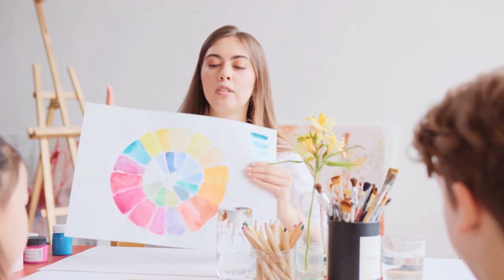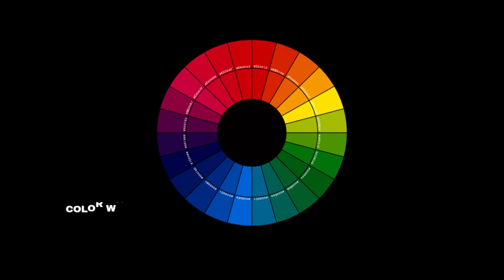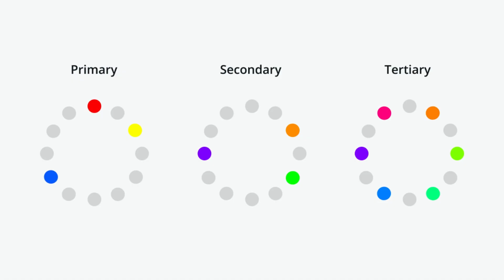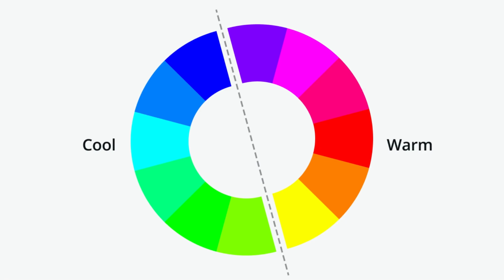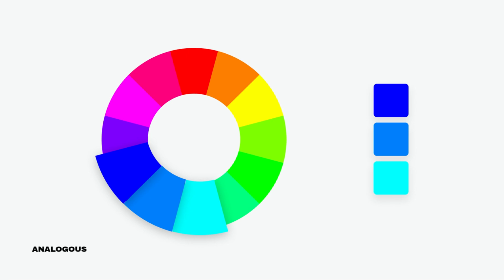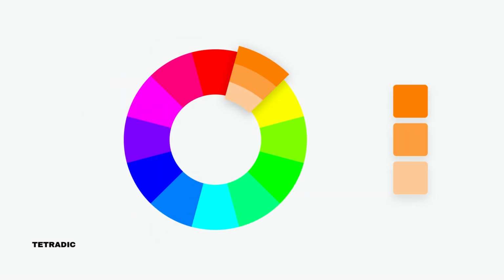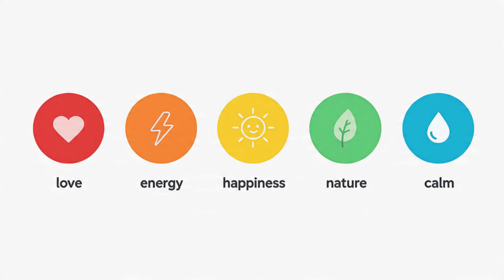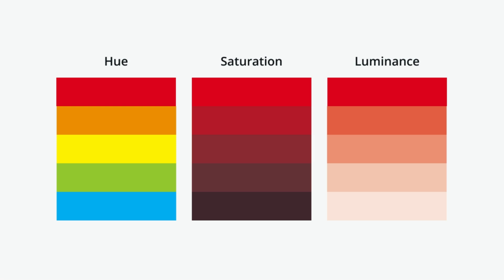Color Wheel Theory for Beginners: Master the Wheel & Design Psychology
Master color wheel theory from scratch — learn how the color wheel works, how to apply color harmony and color psychology in real-world graphic design, web design, branding, art, fashion, and interior décor.

Whether you're a beginner designer, artist, marketer, or content creator, this ultimate guide breaks down everything you need to pick the perfect color palette and evoke the right emotions every time.

⏱ TIMESTAMPS
0:00 – Introduction: Why Colour Is a Language
0:05 – What Is the Colour Wheel?
2:08 – Primary, Secondary & Tertiary Colours Explained
2:10 – Warm vs Cool Colours: Setting the Mood
2:15 – Colour Harmonies (Complementary, Analogous, Triadic & More)
2:21 – Colour Theory in Real Life: Branding, Web & Interior Design
2:28 – Colour Psychology: What Every Colour Really Means

✔ How the color wheel actually works (RYB, RGB, CMYK)
✔ Primary, secondary & tertiary colors explained simply
✔ Color harmonies: complementary, analogous, triadic, tetradic & monochromatic
✔ Color psychology — what every color communicates
✔ How to build aesthetic palettes for graphic design, web UI & branding
✔ AI-assisted color palette generation tips